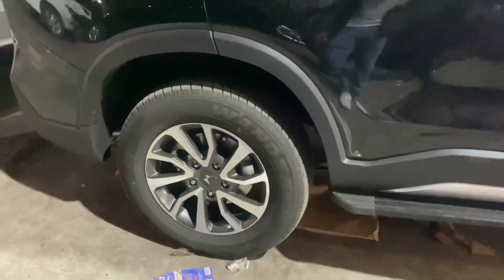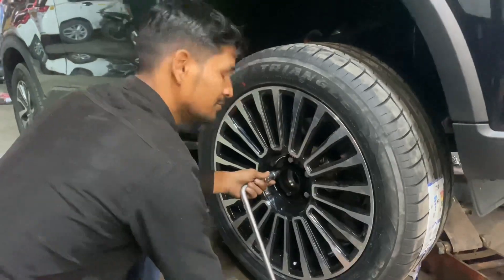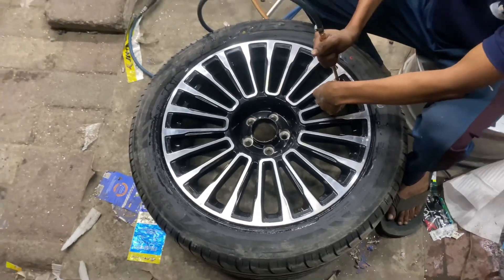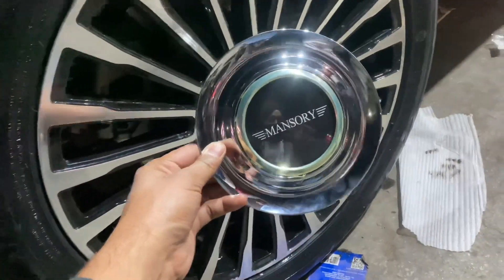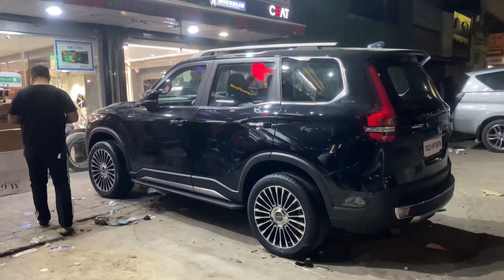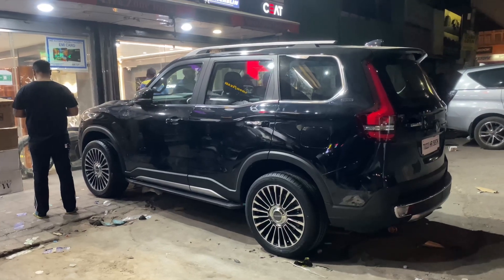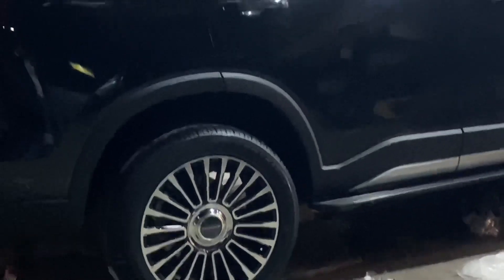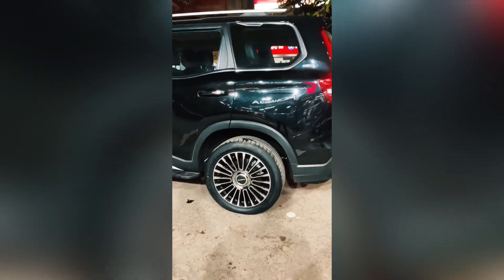Scorpio N 20” Alloy Wheels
TYRE ZONE INDIA
ADDRESS:- 1699,arya samaj road , karol bagh
                      Opp kotak mahindra bank
 Alloy price :- 62000 set of four
 Tyres :- 275/45/r20  and price 9000x4= 3600